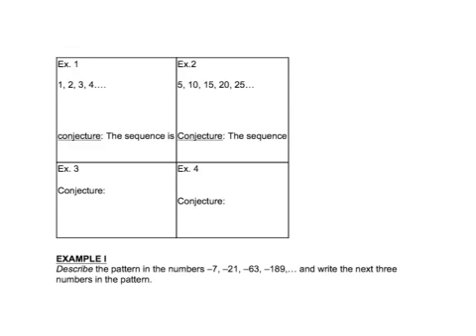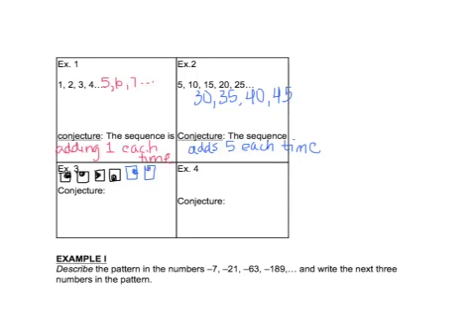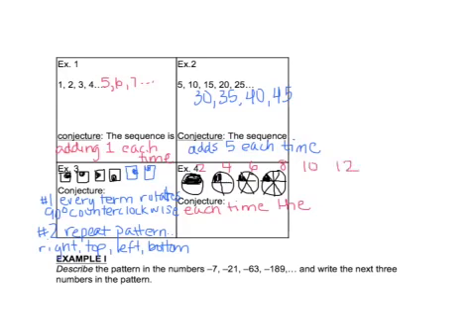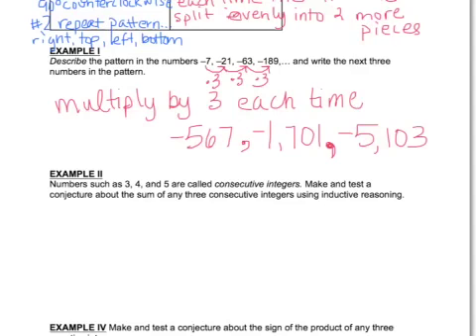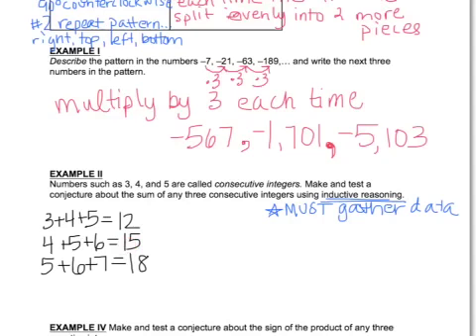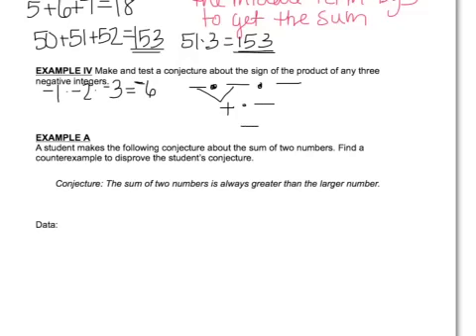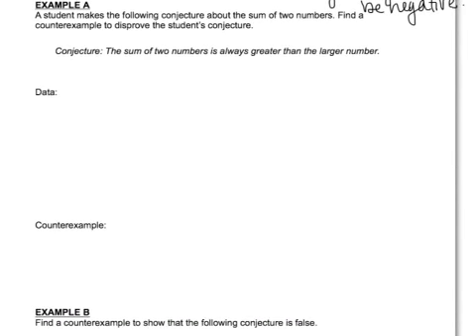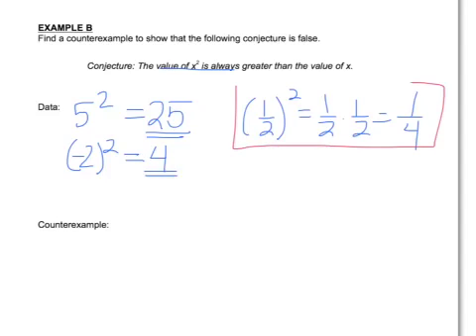2.1 Geo A notes